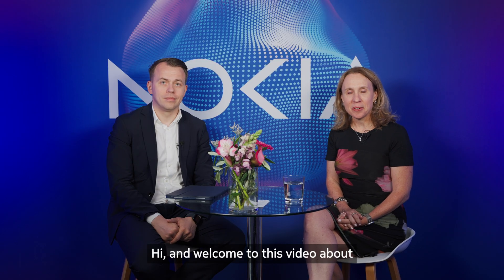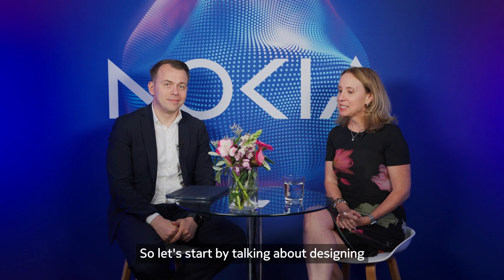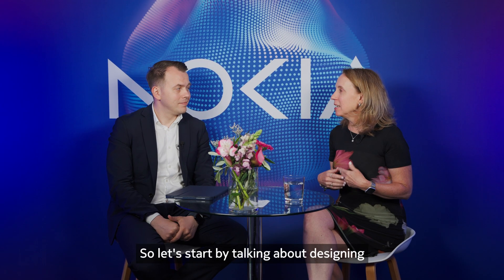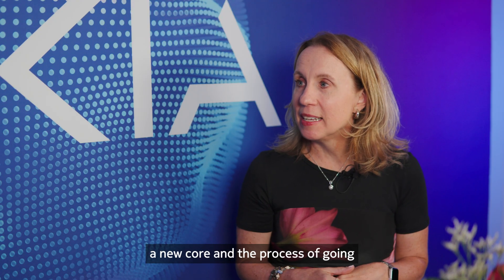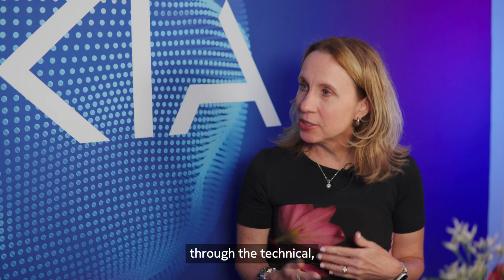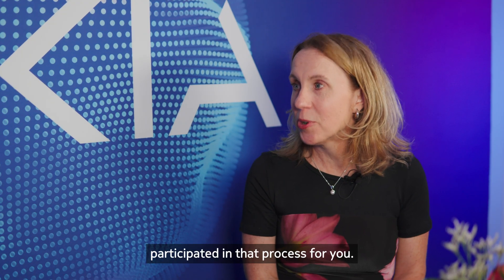Nokia Core Talk: Norlys' core transformation: Security comes first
Building a secure, cloud-native core – Norlys' journey with Nokia
Norlys set out to build a secure, cloud-native core network from scratch, meeting strict regulatory and security requirements in Denmark. From day one, Nokia helped design a cloud-native, secure, and easy-to-operate core, delivered on time, built for scale, and ready for tomorrow.